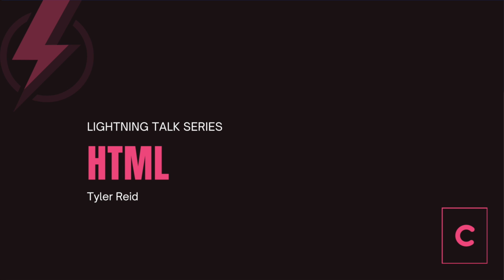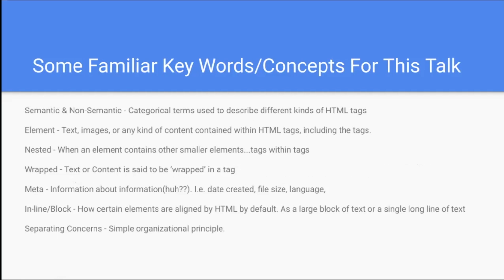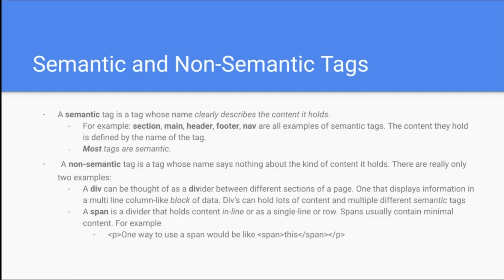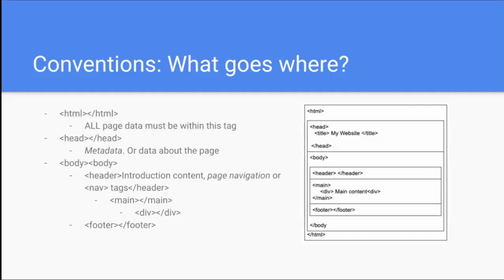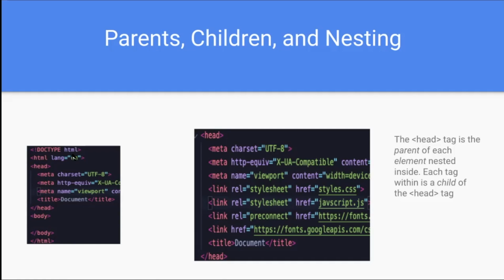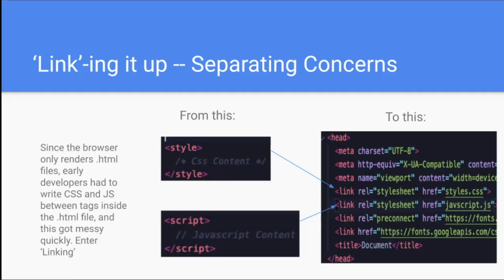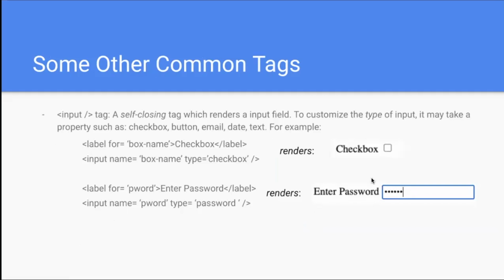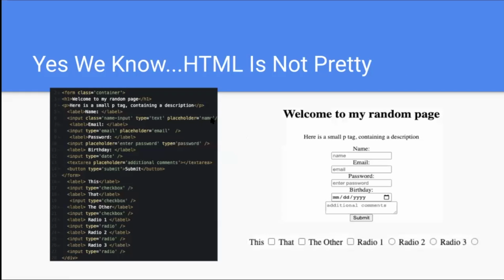Lightning Talk - HTML HD 1080p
HTML stands for Hyper Text Markup Language and is the standard markup language for creating Web pages. Watch Tyler's quick overview in this short video.